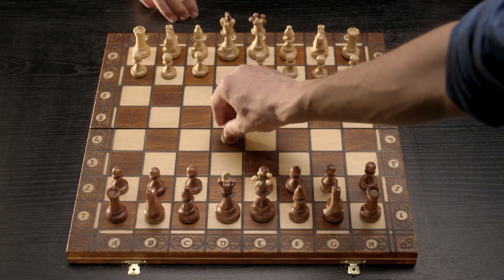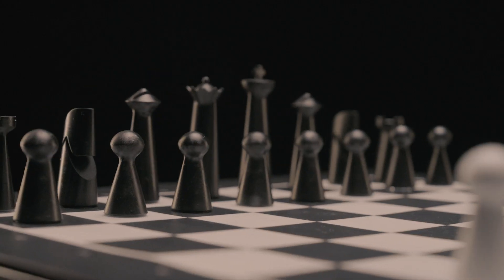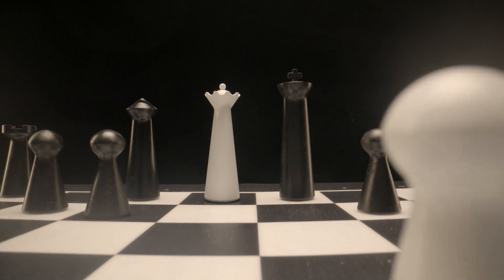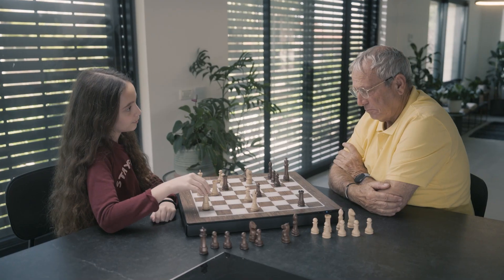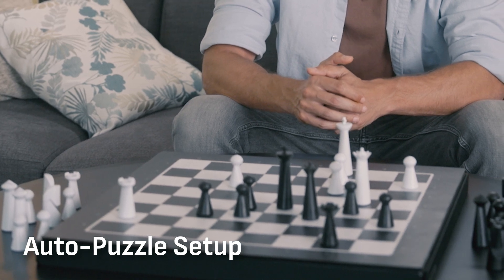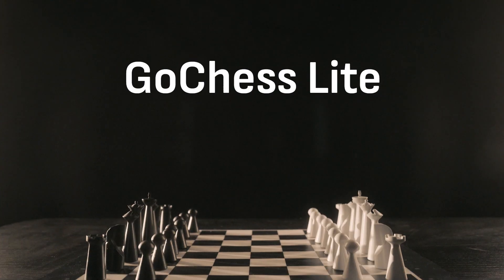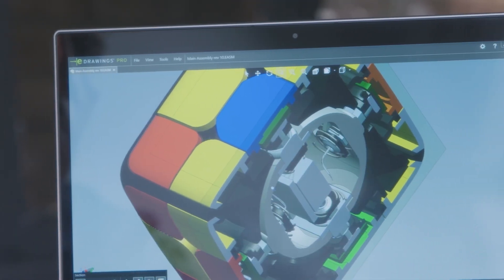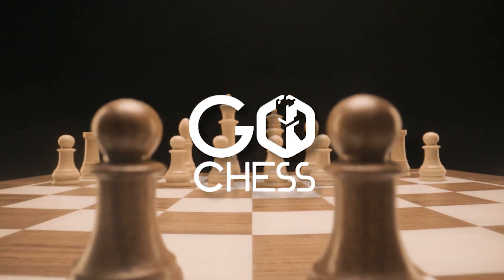GoChess - Watch this AI-powered Chessboard with Autonomously Moving Pieces in Action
This AI-powered chessboard features a backlit checkered surface that gives you color-coded move recommendations, autonomous moving pieces, and the ability to play either in person, against an AI, or with people online who can remotely move chess pieces.